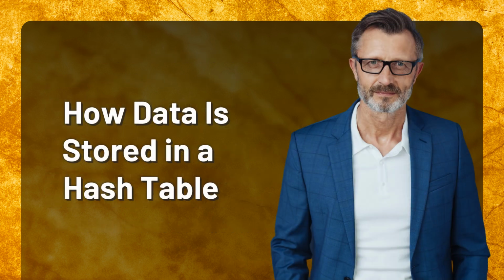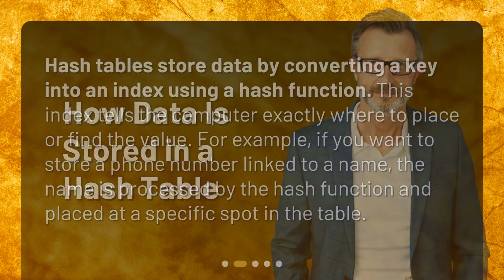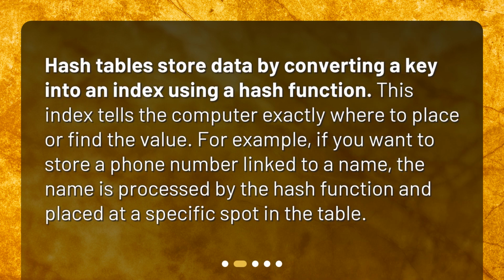Hash Tables Explained Simply for Beginners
Hash Tables 101 👉 Discover how hash tables store and retrieve data instantly in this easy-to-follow guide! Learn about hash functions, key-value pairs, and collision handling—perfect for beginners in programming and computer science. Boost your coding skills with these essential data structure fundamentals.

00:00 🔹 What Is a Hash Table?
00:29 🔹 How Data Is Stored in a Hash Table
00:55 🔹 Hash Functions: The Core of Hash Tables
01:23 🔹 Handling Collisions in Hash Tables
01:53 🔹 Why Hash Tables Are Efficient

🏷️ hash tables, data structures, programming basics, coding tutorials, hash function explained, software fundamentals, key value pairs, collision handling, computer science, efficient data storage, beginner coding, learn programming

📌 Algorithms and Data Structures 🔸 Hashing and Hash Tables 🔸 How Hash Tables Work: The Basics Explained Simply